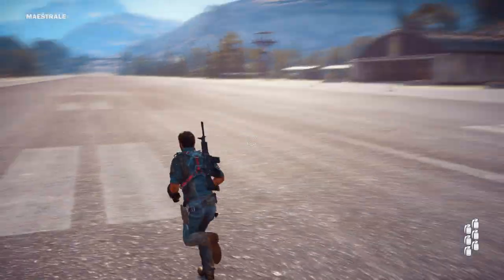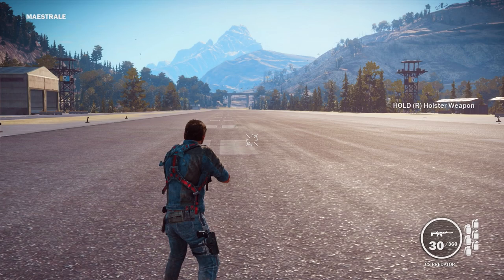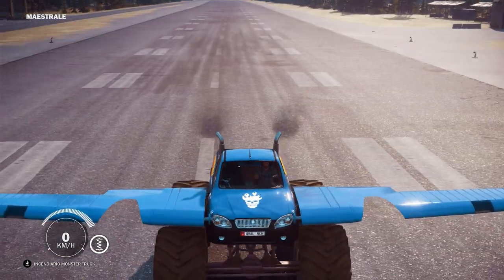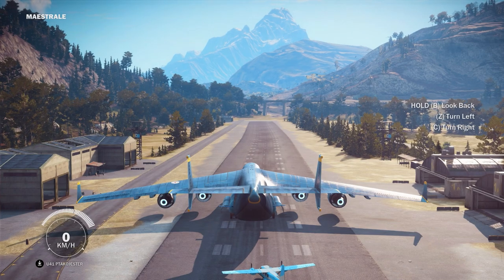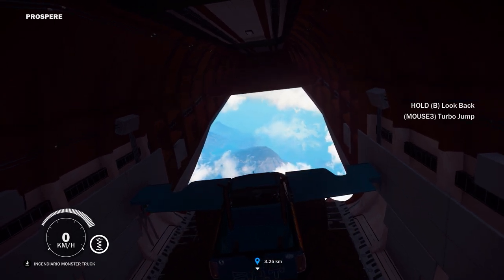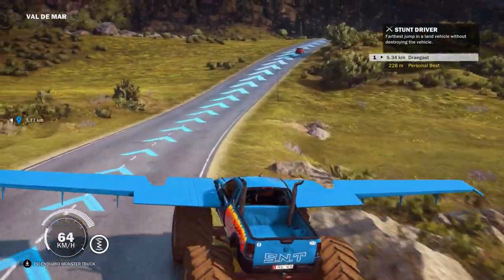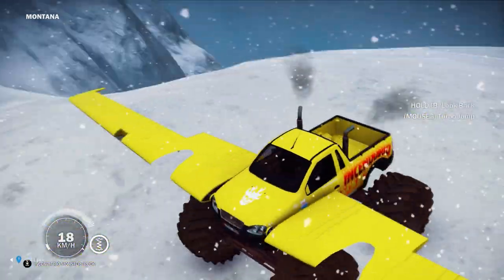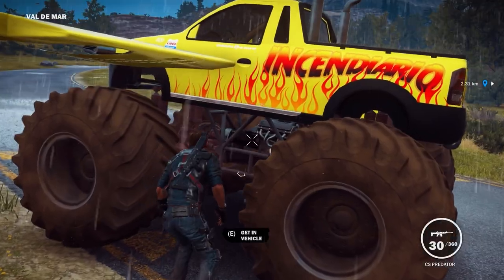JUST CAUSE 3 - MONSTER TRUCK PLANE MOD (Just Cause 3 Funny Moments Highlights)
Just Cause 3 Funny Moments and Mod Spotlights! Welcome back everybody to more Just Cause 3. In this episode we check out the very awesome Monster Truck Plane mod which simply attached plane wings. to a monster truck. Needless to say it won't win any awards for flying but it does... glide? I hope you enjoyed this episode of Just Cause 3, let me know what you think of these mod spotlights?